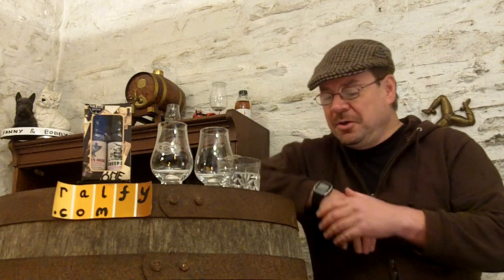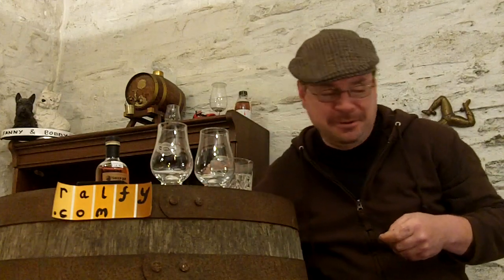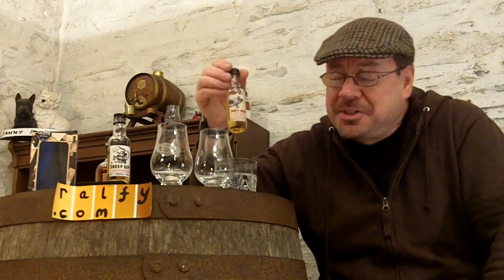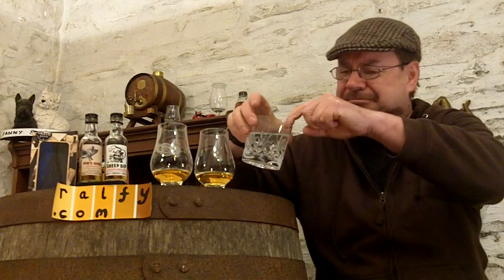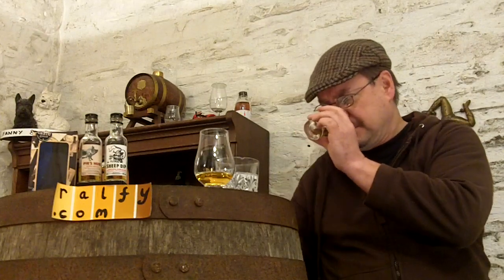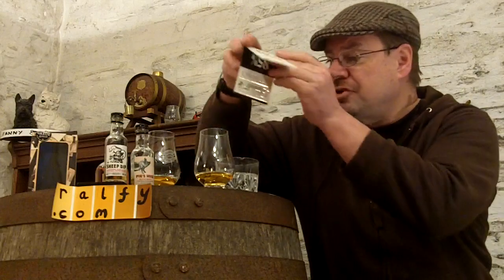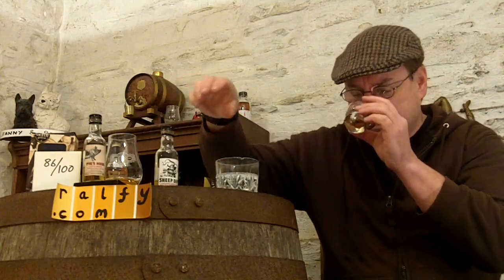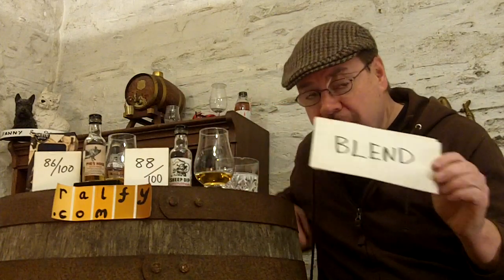whisky review 237 - Pig's Nose & Sheep Dip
. two silly names for two decent whiskies.